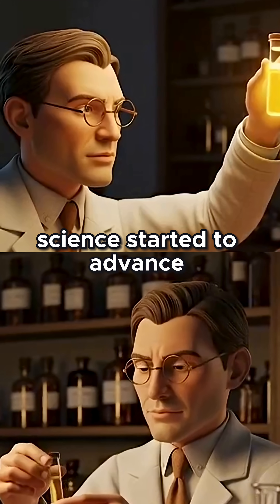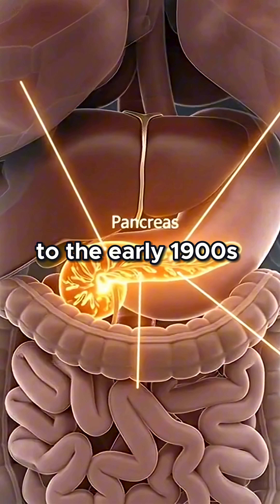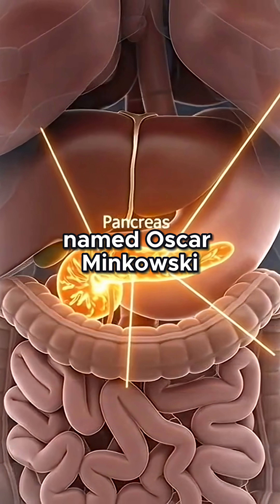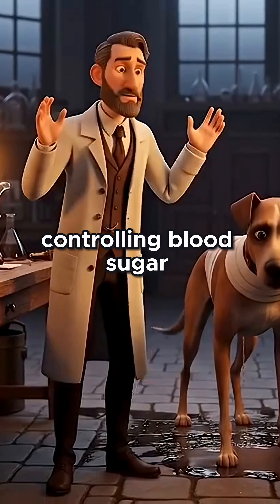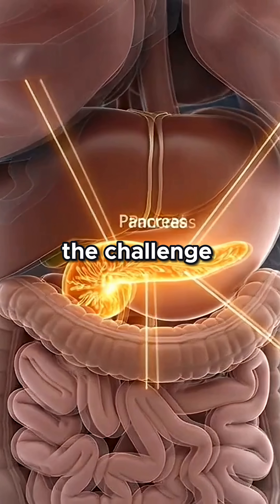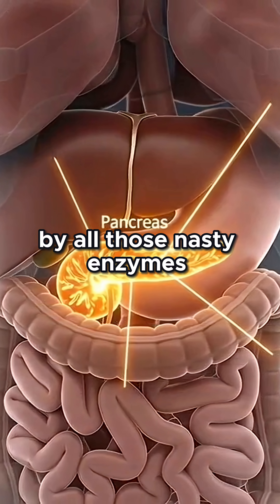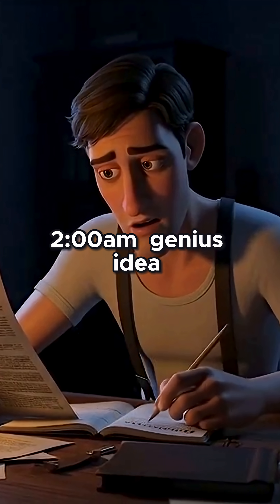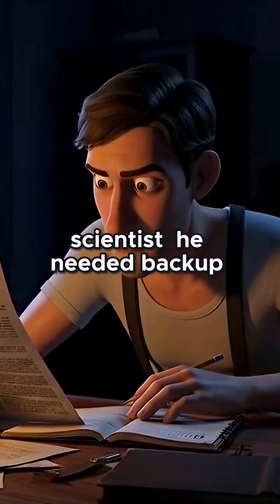How Scientists Unlocked the Pancreas Secret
history of insulin
insulin discovery
discovery of insulin story
diabetes history
what is insulin
who discovered insulin
Frederick Banting insulin
Charles Best insulin
Leonard Thompson insulin
history of medicine
diabetes explained
insulin explained
fun medical history
animated medical history
diabetes treatment history
nobel prize insulin
insulin for diabetes
type 1 diabetes history
type 2 diabetes history
life-saving medical discoveries
medical storytelling
educational medical video
medical history documentary
how insulin was discovered
insulin documentary
history of science animation
medical breakthroughs
diabetes awareness
history of diabetes treatment
who invented insulin
why insulin is important